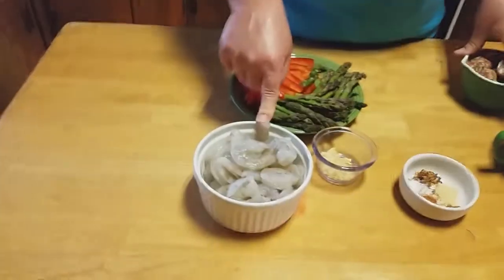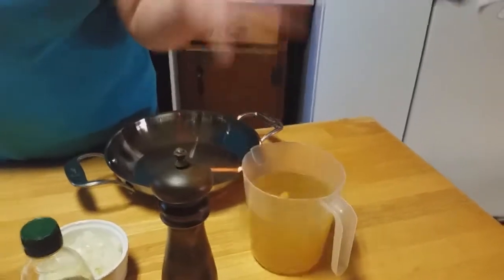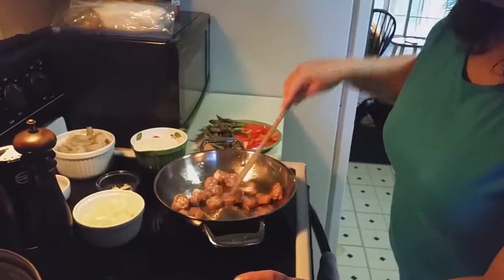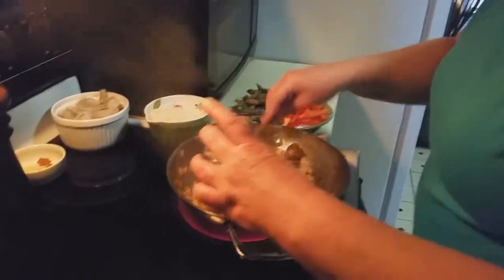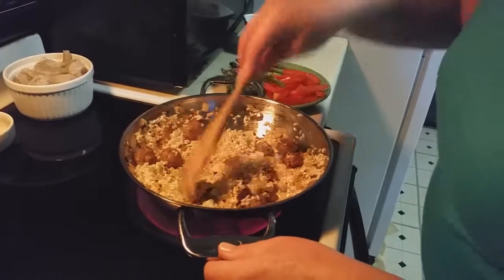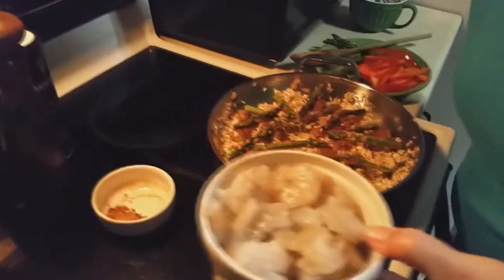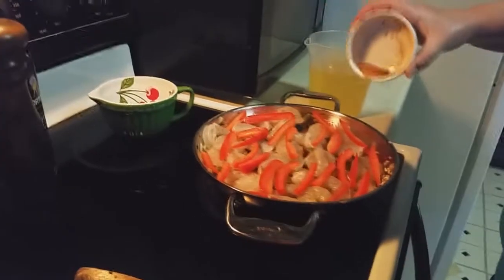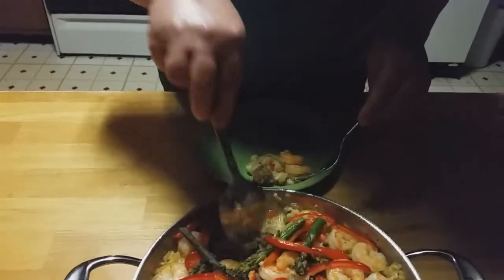Shrimp Paella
Hey Everyone!
In this episode, I am sharing with you my recipe  for Paella.  It is so easy to make,  and it is a very beautiful dish.  I know you will love this recipe!  Be sure to follow me on google+, Pinterest, Facebook and Twitter.